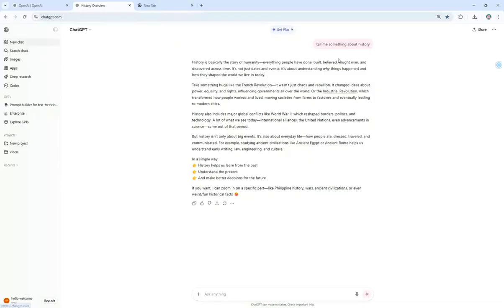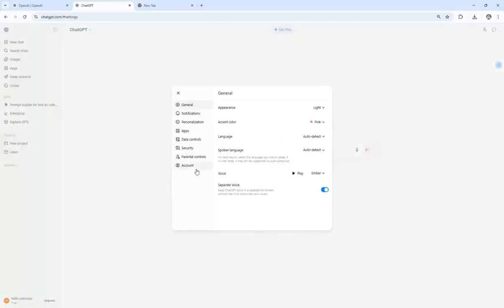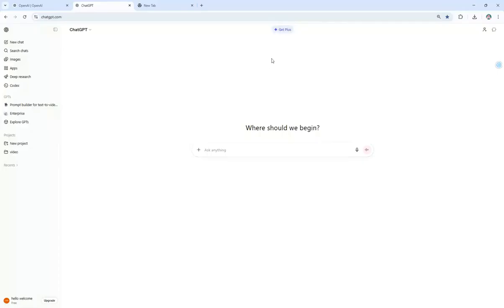How to Use ChatGPT Agent Mode - Step by Step 2026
Learn how to use ChatGPT Agent Mode effectively.

This comprehensive tutorial will guide you through the features and functionalities of ChatGPT Agent Mode, enabling you to harness the full potential of AI for your projects. Discover how to interact with the AI more intuitively, customize responses, and automate tasks for enhanced productivity. Whether you're a beginner or an experienced user, this guide will help you maximize your ChatGPT experience and improve your workflow.